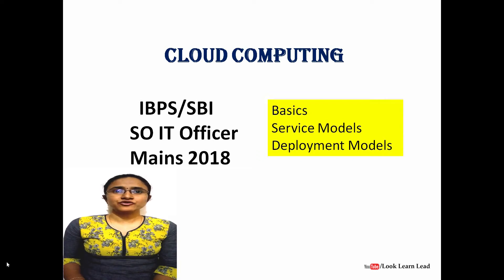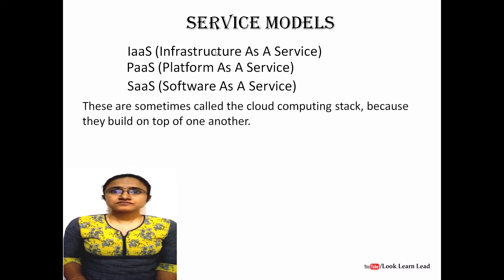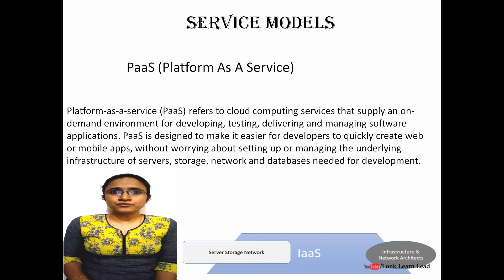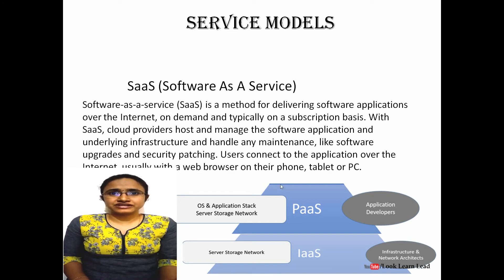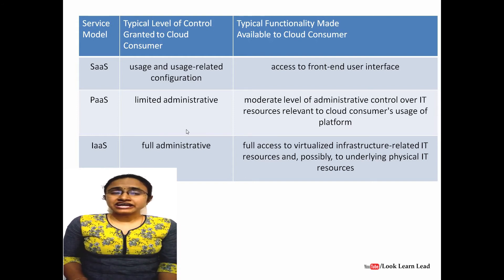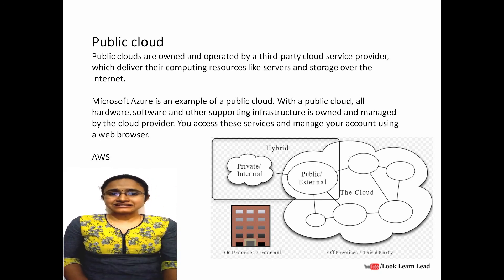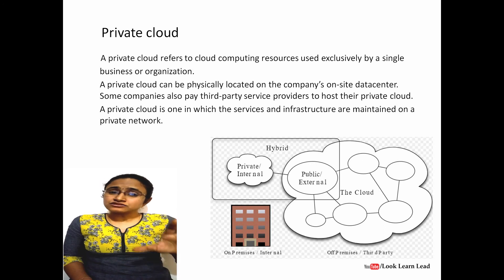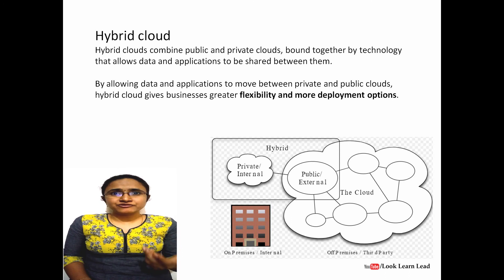Cloud computing-IBPS/SBI IT officer Interview Questions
Video contains explanation about Cloud computing Basics, Service Model And Deployment Models.